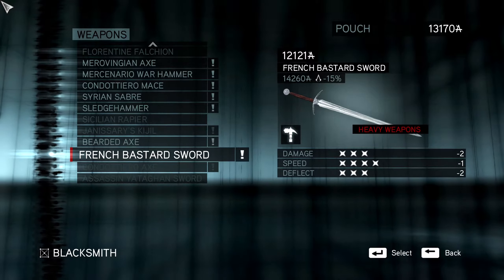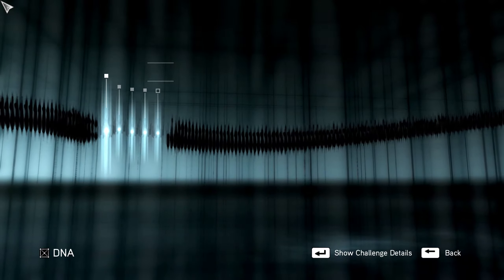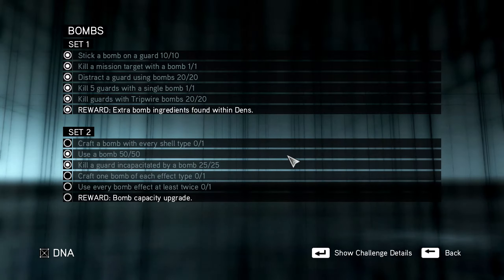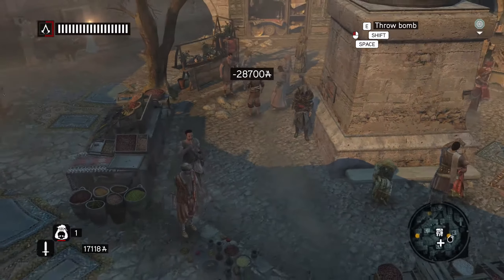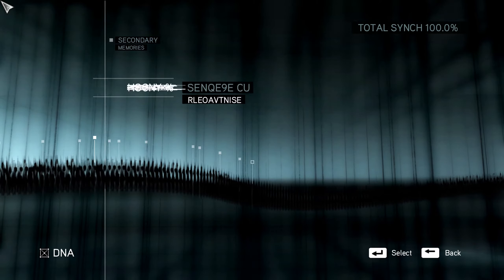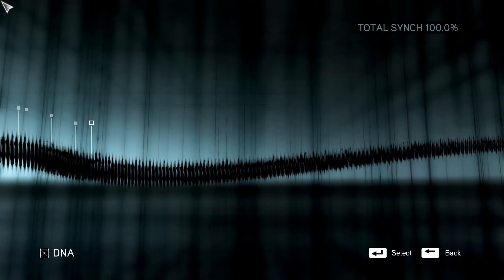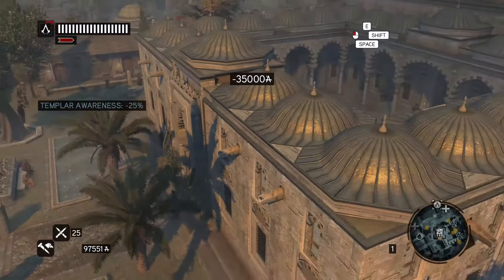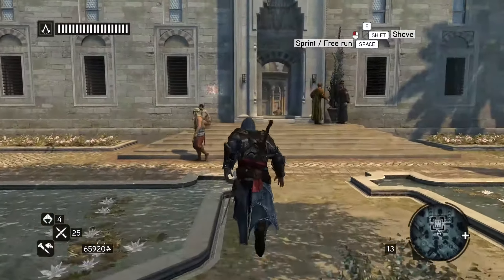Finishing up! - Assassin's Creed Revelations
After completing the main bulk of the game, there's a couple things we need to finish to completely put this game behind us and move on towards the next installment! Those things are renovating all remaining monuments in the city and completing all challenges!

00:00 Exploring & Collecting